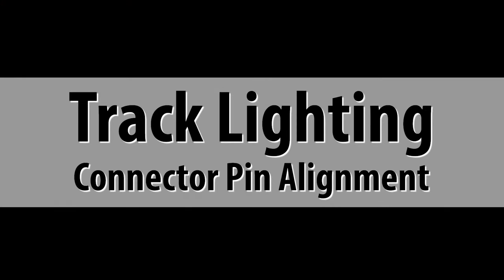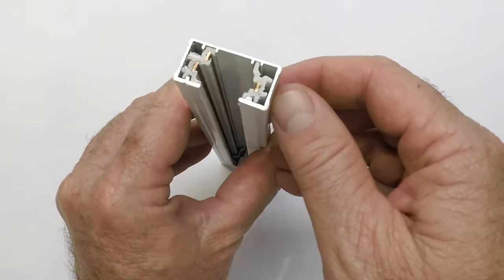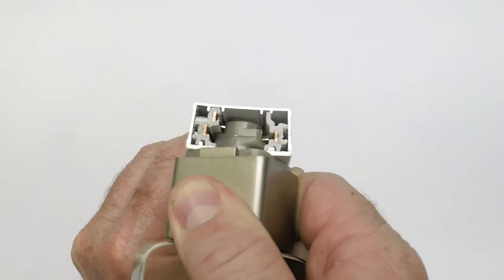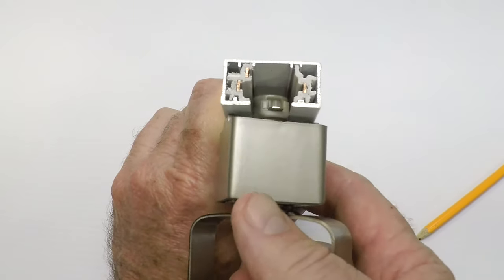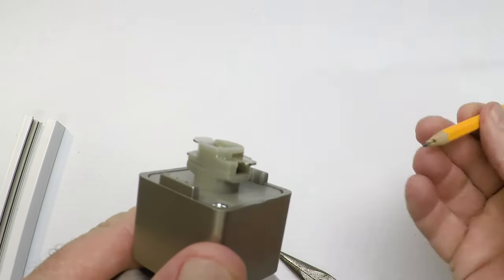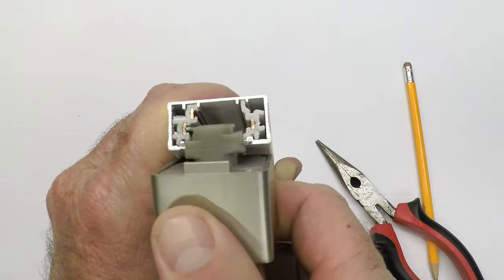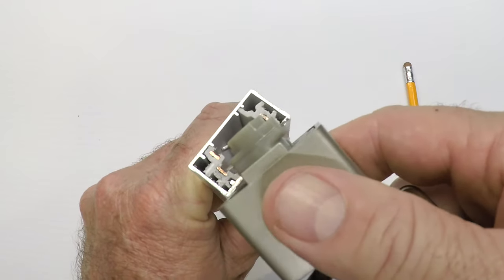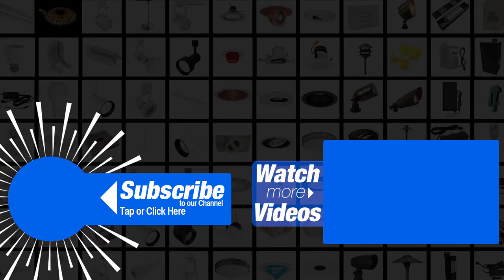2 Common Track Lighting Connection Problems SOLVED 👍 👷‍♂️ 🛠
7 Fast & Easy Steps to a complete track lighting system

Having problems installing your track light into your track lighting system? No electricity powering your track light head? Our video goes over common problems you may encounter during the installation of your track lights into the power track and offers solutions that are super easy to perform 🤓

7 Fast & Easy Steps to a complete track lighting system